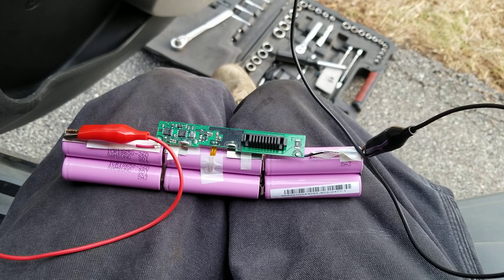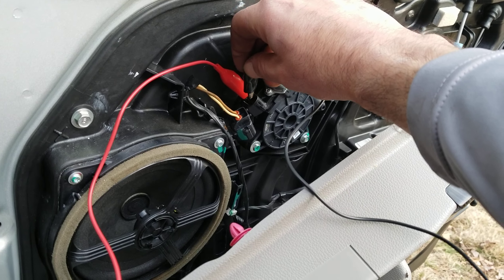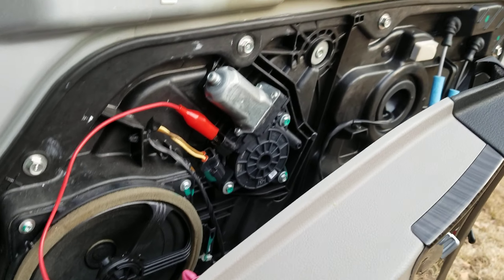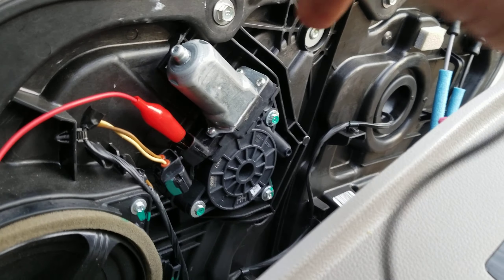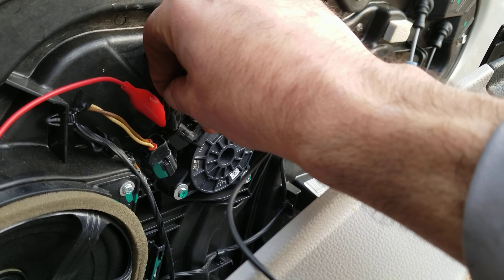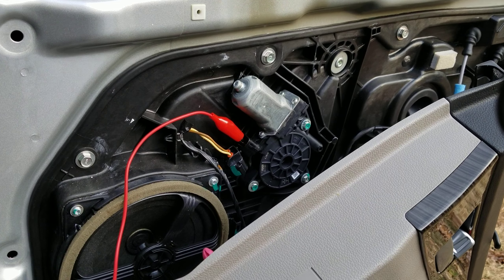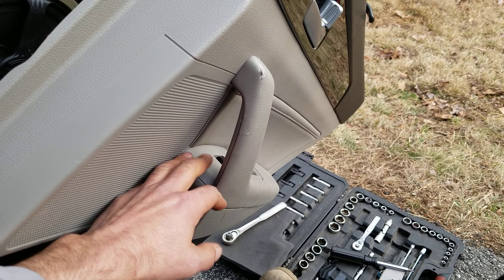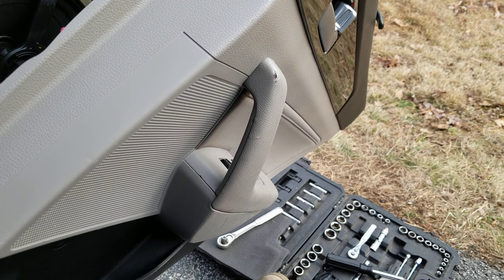Vehicle window motor test with 12V laptop battery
Such a great way to test 12V motors.